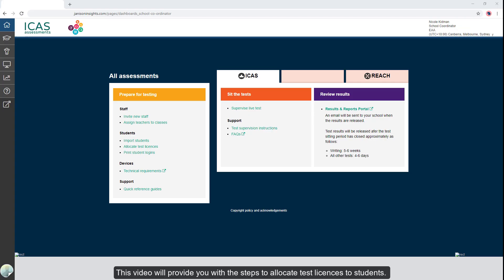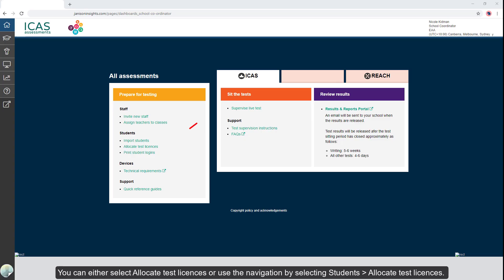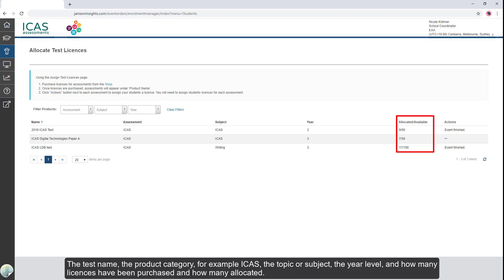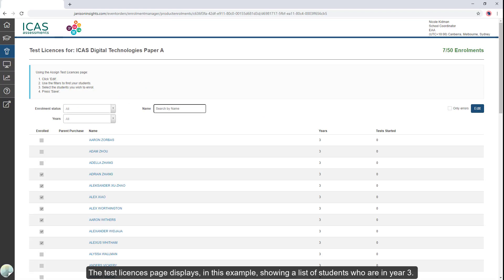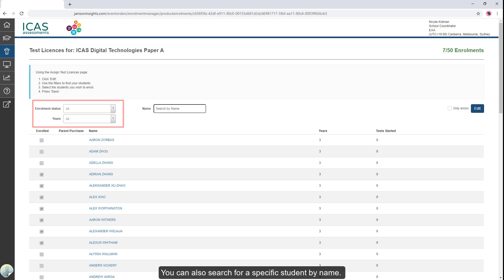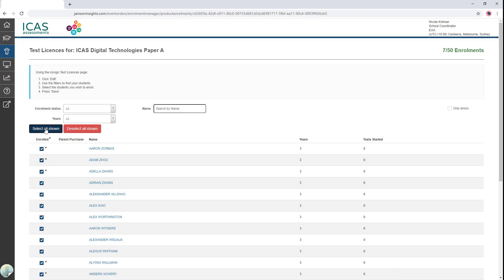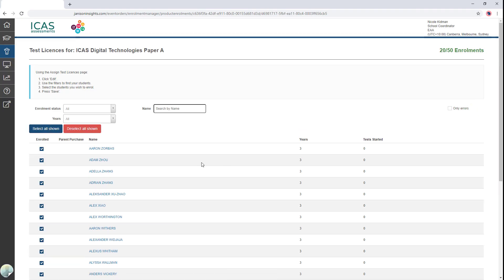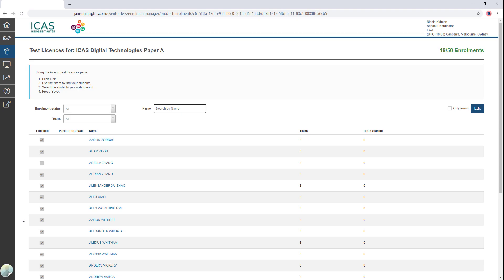ICAS Assessments product tutorial - Allocate test licenses to students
Description: Learn how to allocate test licenses to students in the ICAS and Reach platform.